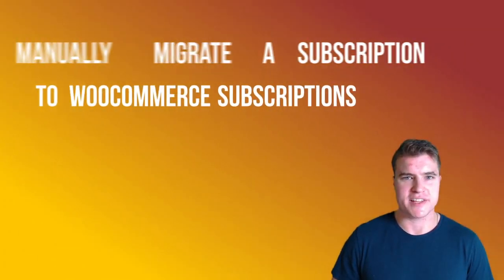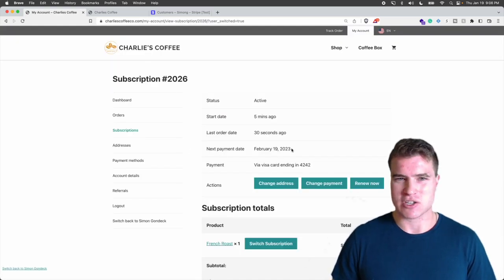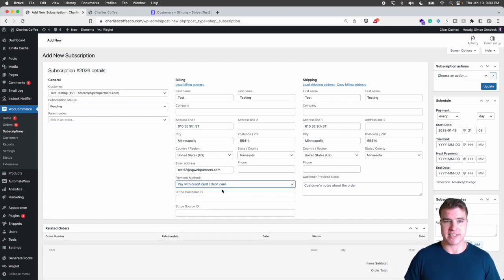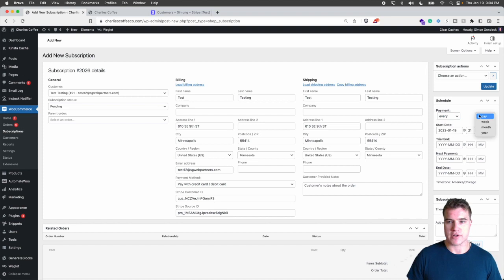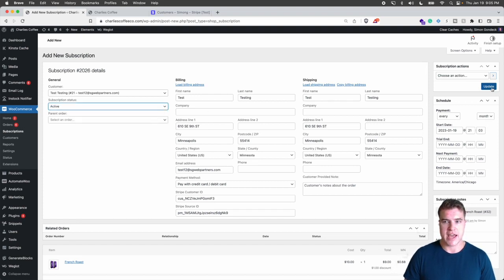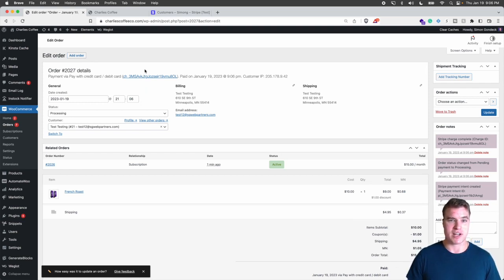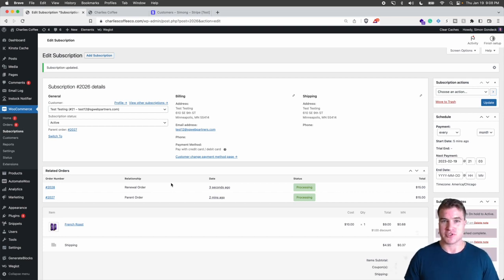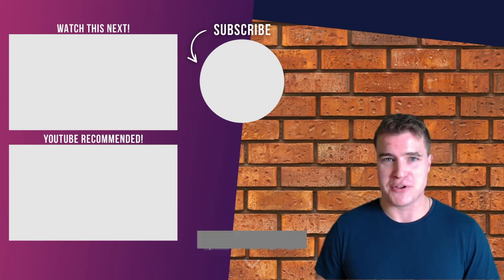How to Migrate Subscriptions in WooCommerce (without customers having to re-enter credit card)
Learn how to manually migrate a subscription to WooCommerce Subscriptions without having the customer have to change their payment method!

If you do not already use WooCommerce Subscriptions check it out

This video is helpful if you want to migrate subscriptions to WooCommerce Subscriptions and keep the same payment method OR want to manually edit a current subscription.